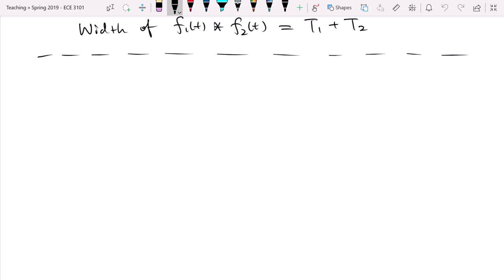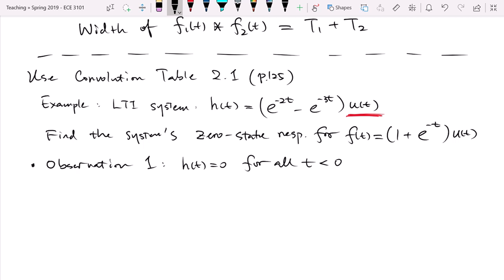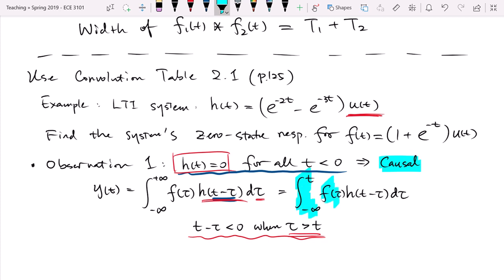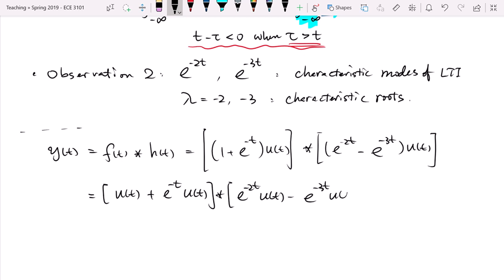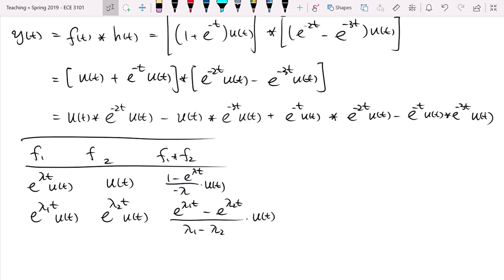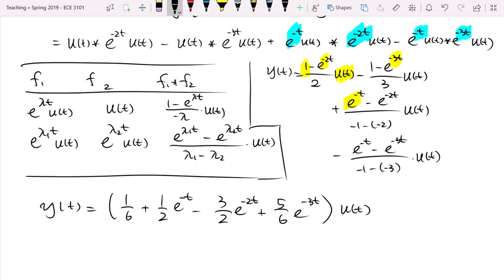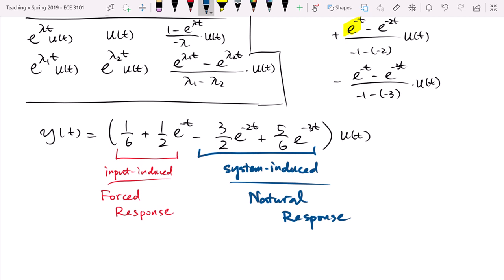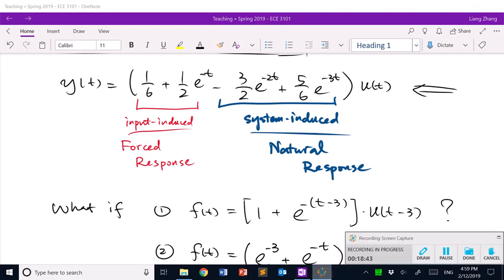ECE 3101 - 2/12/2019 - Part 2